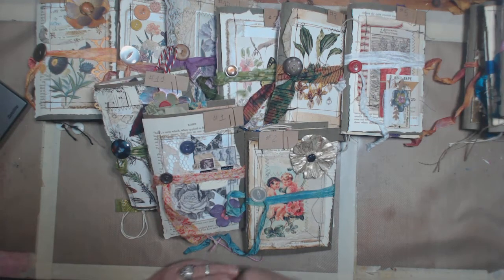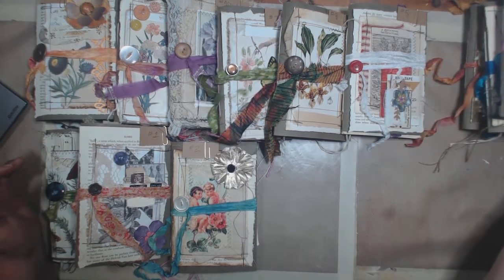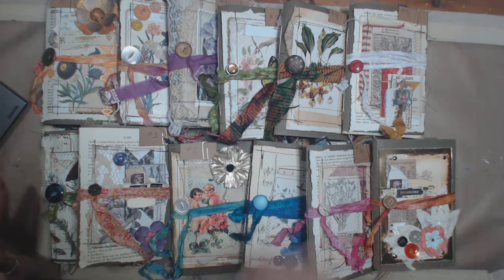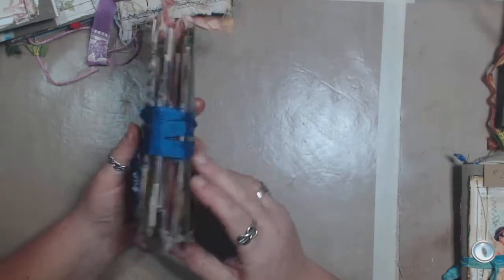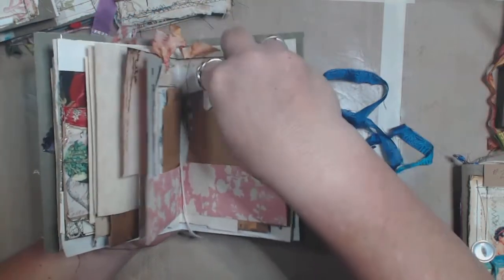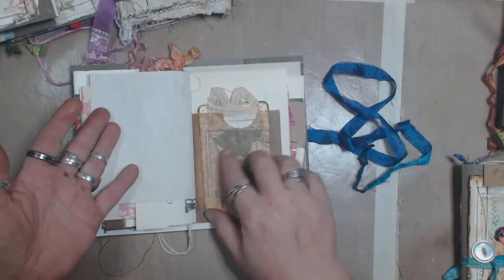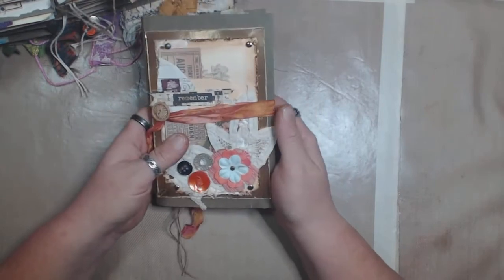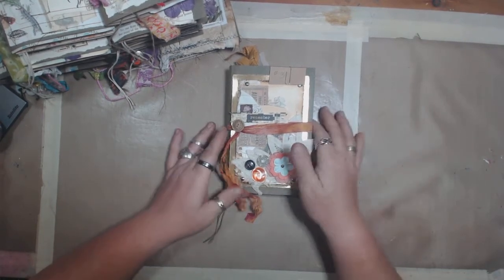New Pamphlet style Mini Junk Journals, garden themed, listed on Etsy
New pamphlet style journals, series of 19 total, 12 are shown in this video, but I will have 19 total.

The listings mentioned in this video can be found n my Etsy shop by following this link;